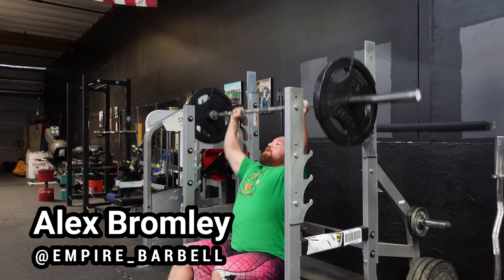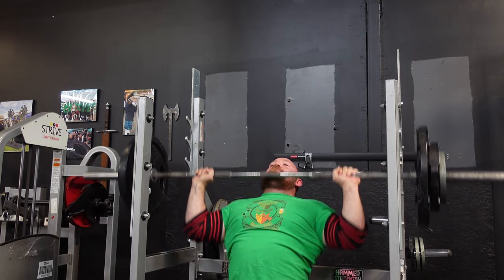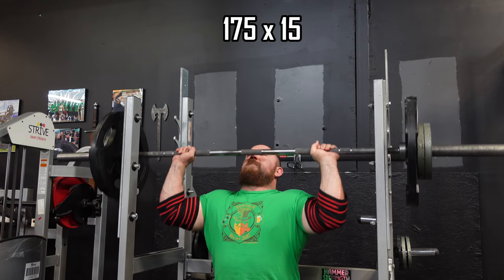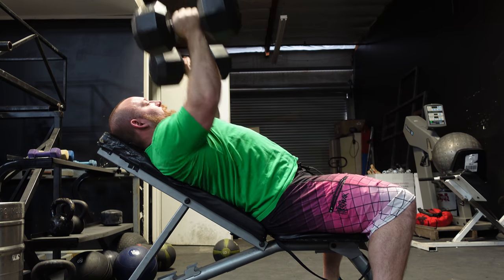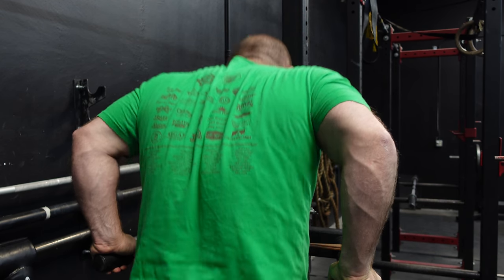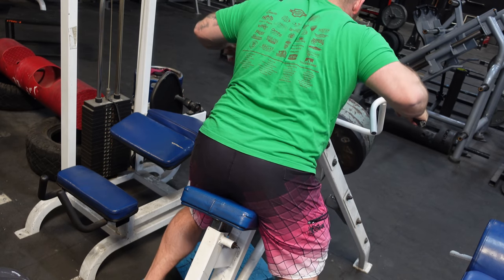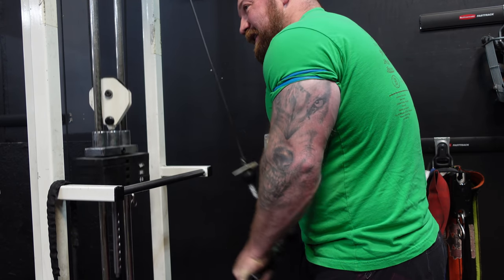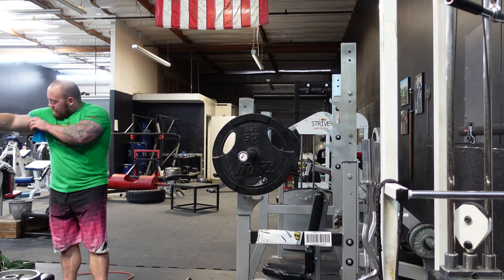Upper Body Feeder Workout w/ Commentary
"PEAK STRENGTH" is now available!!